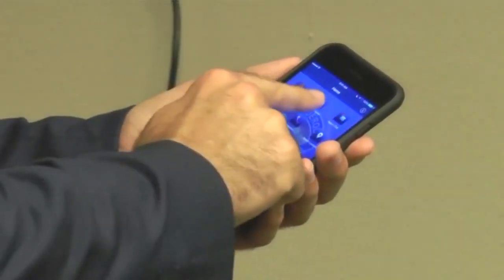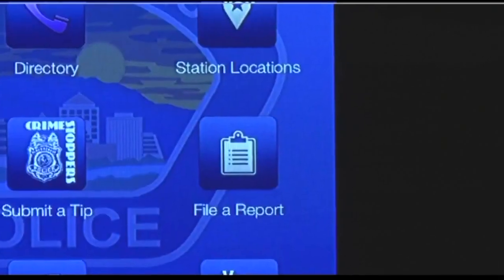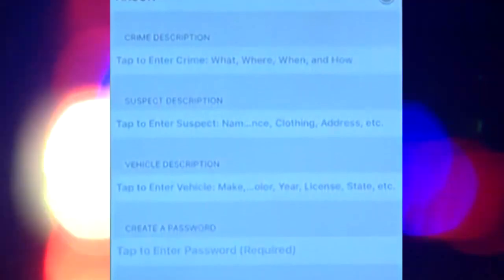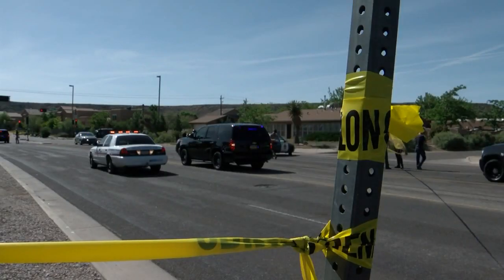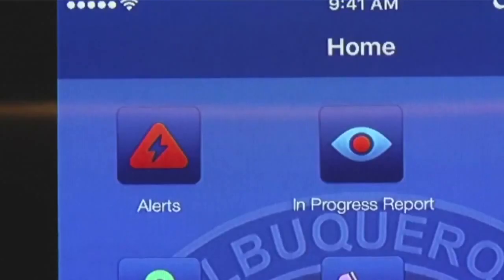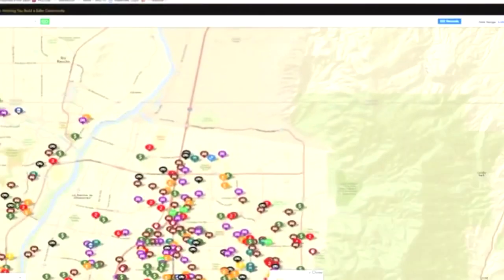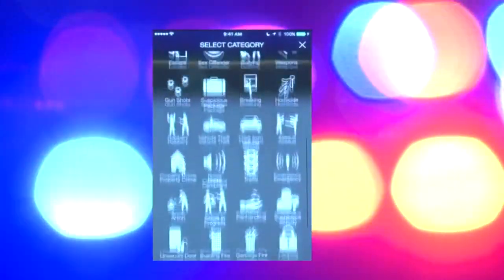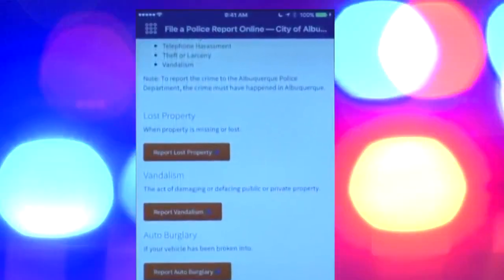Albuquerque Police Department unveils new mobile app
Get in a crash? See a crime? Want to know why there are police cars on your block?
Albuquerque police are trying to make it easier for you, and all it takes is a trip to the app store. - Source